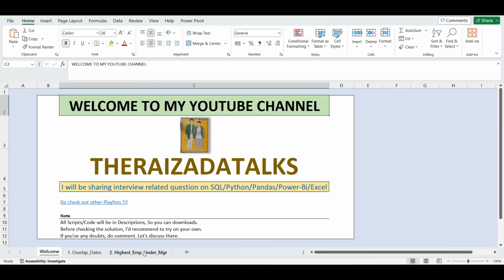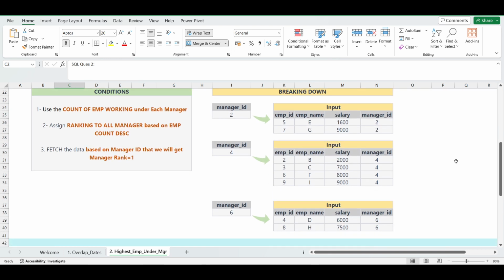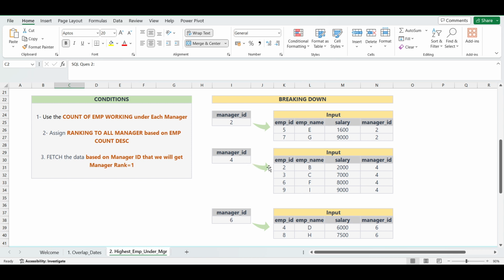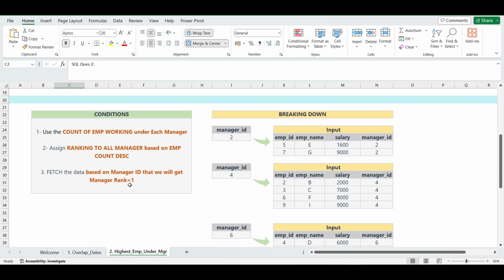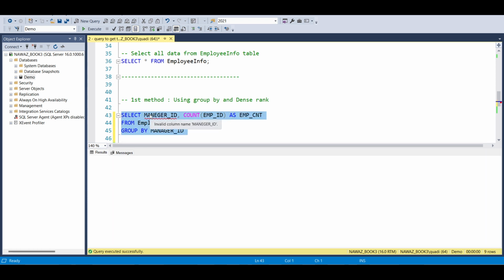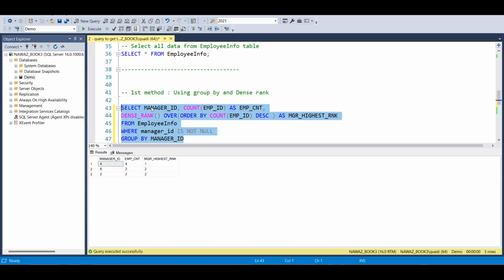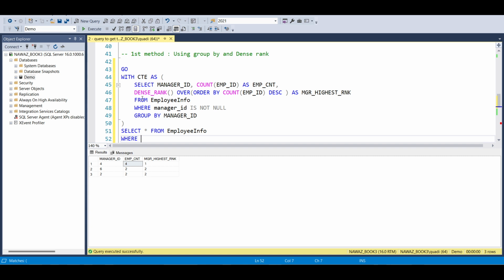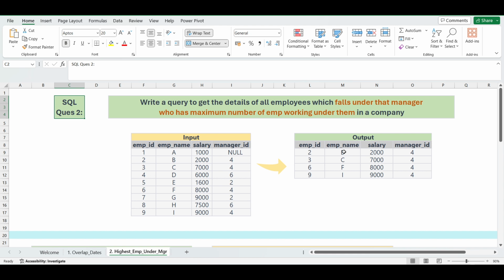Retrieve Employee Details under Manager with Most Subordinates in a Company | SQL Interview Question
🔍 2 - Retrieve Employee Details Under Top Manager with Most Subordinates - SQL Interview Question - Data Analyst SQL Interview Question.

📌 Timestamps:
0:00 - Introduction
0:52 - Approach Discussed
2:26 - SQL Query Writing in SQL SERVER
5:24 - Thanks

📝 Description:
Hello viewers!
👋 In this video, we'll dive into a SQL query to get the details of all employees which falls under that manager who has maximum number of emp working under them in a company.

💻 Download Create and Insert Statements:
-- Drop the table if it exists
DROP TABLE IF EXISTS EmployeeInfo;
GO

CREATE TABLE EmployeeInfo (
    emp_id INT PRIMARY KEY,
    emp_name VARCHAR(50),
    salary INT,
    manager_id INT

INSERT INTO EmployeeInfo (emp_id, emp_name, salary, manager_id) VALUES
(1, 'A', 1000, NULL),
(4, 'D', 6000, 6),
(5, 'E', 1600, 2),
(6, 'F', 8000, 4),
(7, 'G', 9000, 2),
(8, 'H', 7500, 6),

-- Select all data from EmployeeInfo table
SELECT * FROM EmployeeInfo;

See you in next video, until then Take Care ❤️